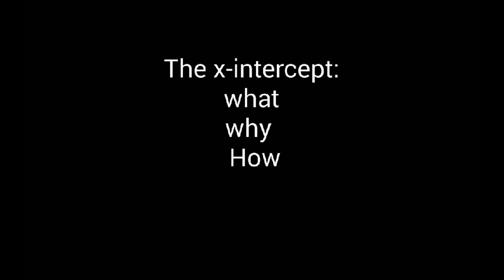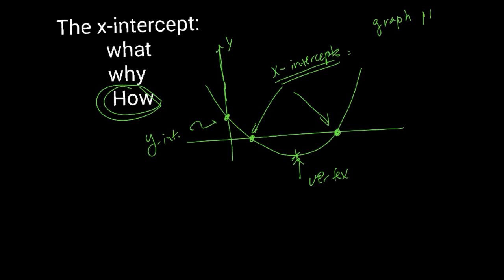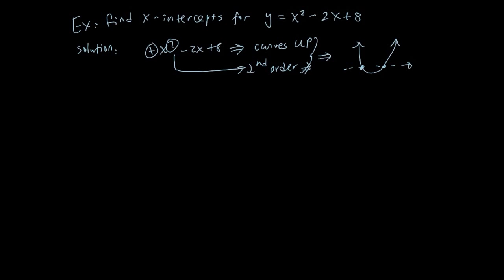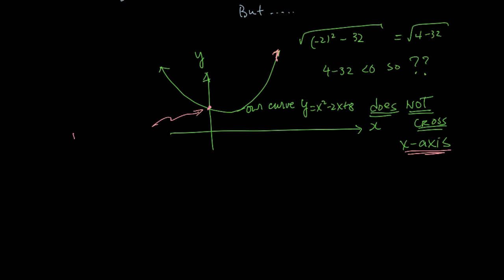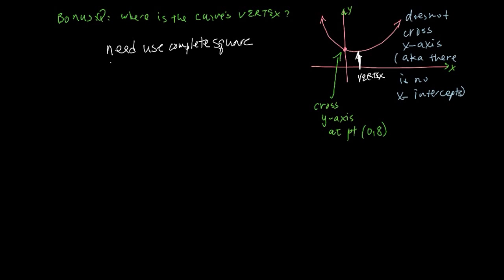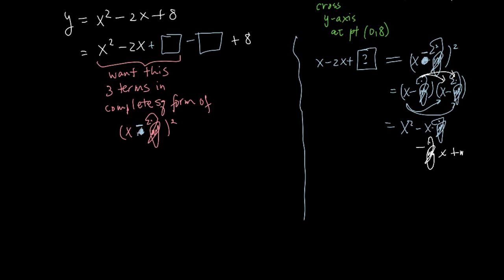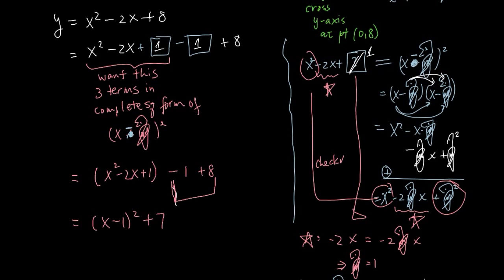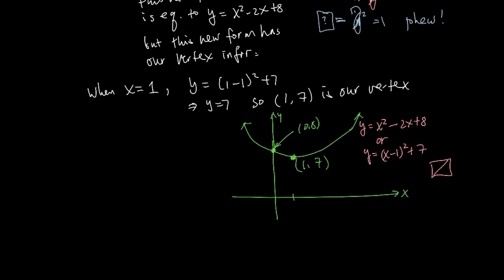*^X Intercept: What, Why and How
'X-intercepts': A fancy term to say where does a curve crosses x-axis. Why do we care and how to go about finding it.